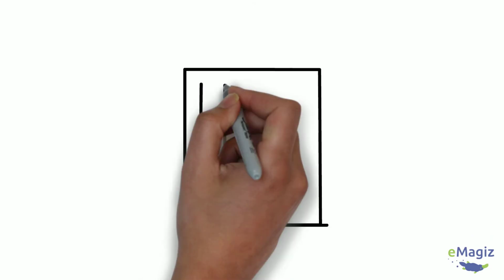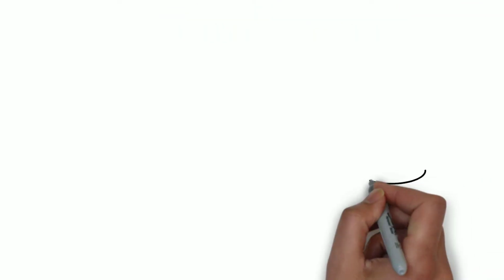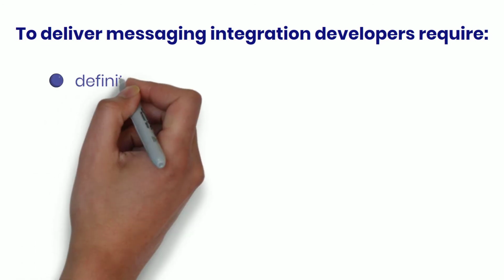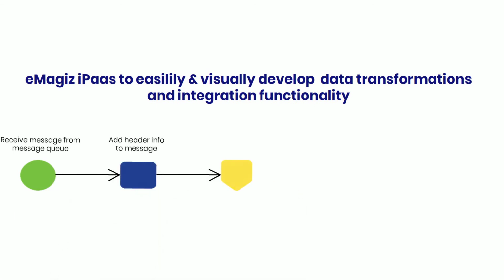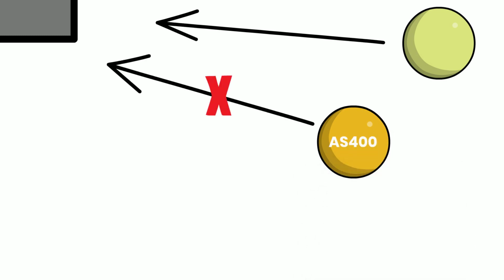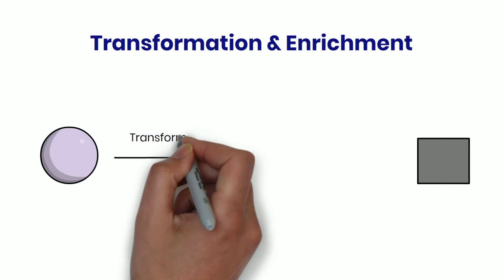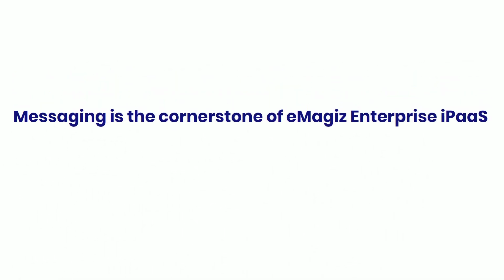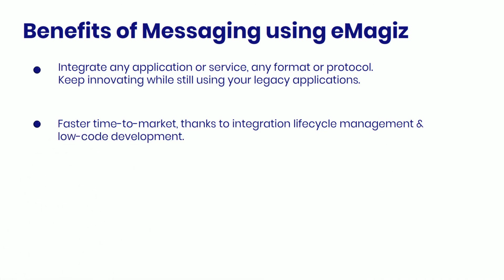Messaging: Integrate every application or service with eMagiz!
With a messaging integration, you can transform and enrich messages in terms of content, format, and protocol. This enables you to effectively integrate each application, regardless of the underlying technology. This video will show you a typical business case and explains the advantages of the integration pattern Messaging.
For more information on the eMagiz integration patterns, check out this channel or go